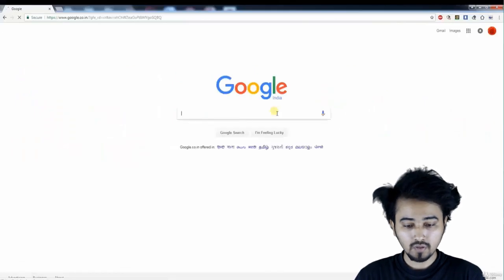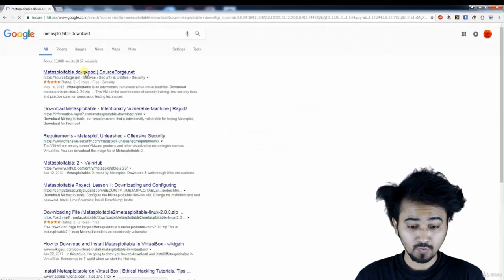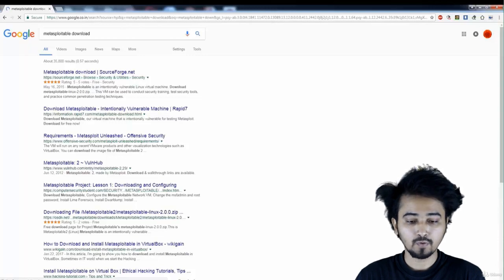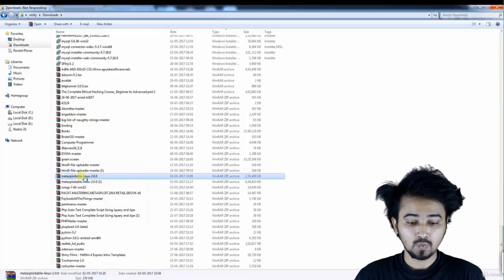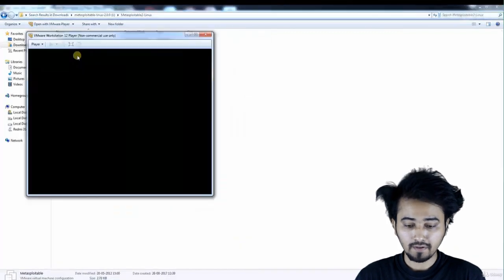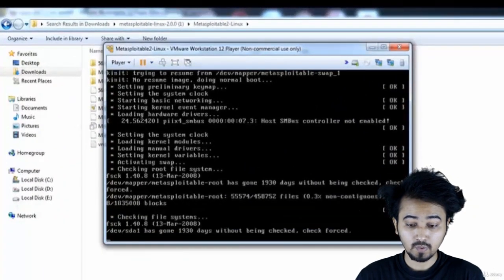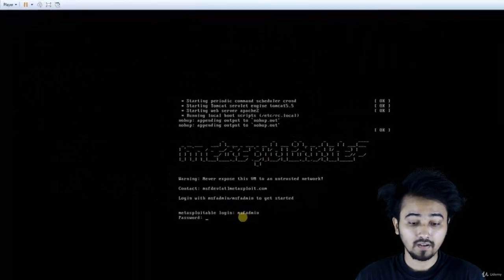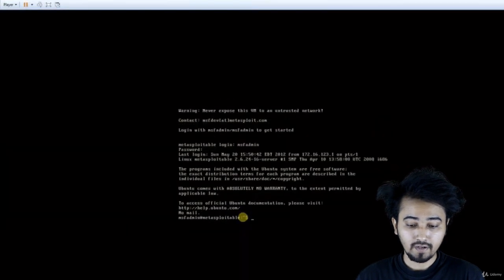🔐 Setting Up Metasploit Vulnerable Machine in Kali Linux | Hands-On Tutorial 🔐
Unlock the full potential of Metasploit by learning how to set up a vulnerable machine in Kali Linux! In this hands-on tutorial, we'll guide you through the process of configuring a target environment, allowing you to practice and enhance your penetration testing skills responsibly.

🚀 What You'll Learn:
- Setting up a virtual lab environment
- Configuring a vulnerable machine for Metasploit testing
- Exploring common vulnerabilities and exposures (CVEs)
- Executing simulated attacks using Metasploit Framework
- Best practices for ethical hacking and responsible testing

🔗 Resources:
- Metasploit Framework: [Download Link Here]
- Vulnerable Machine Image: [Download Link Here]

📌 Follow along step-by-step as we create a controlled environment for ethical hacking, providing you with a safe space to practice and refine your penetration testing techniques.

👩‍💻 Who should watch:
- Ethical Hackers
- Cybersecurity Enthusiasts
- Penetration Testers
- Students pursuing security certifications
- Anyone eager to strengthen their Metasploit skills

🎓 Ready to elevate your Metasploit game? Dive into the tutorial now and empower yourself with the skills needed to secure digital landscapes responsibly.

📚 Resources:
- Metasploit Framework: [Insert Download Link Here]
- Vulnerable Machine Image: [Insert Download Link Here]